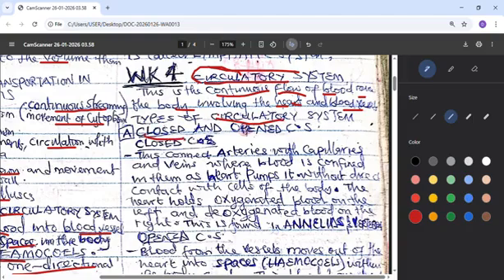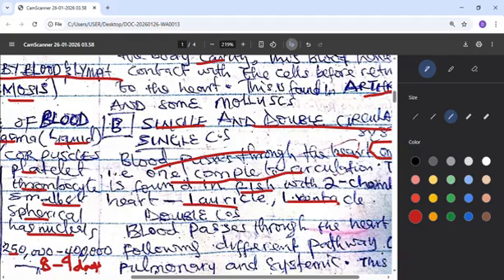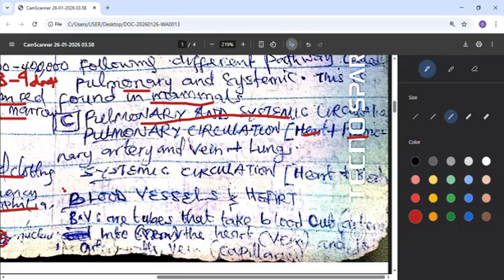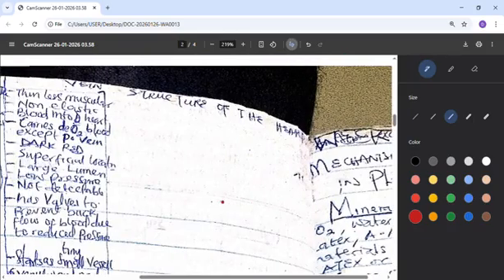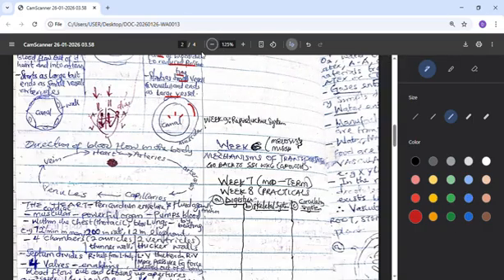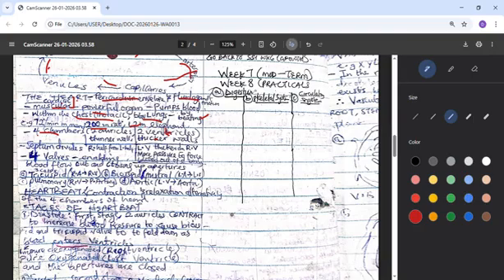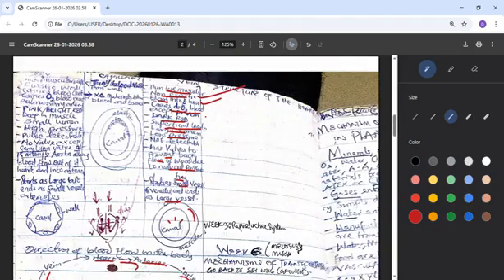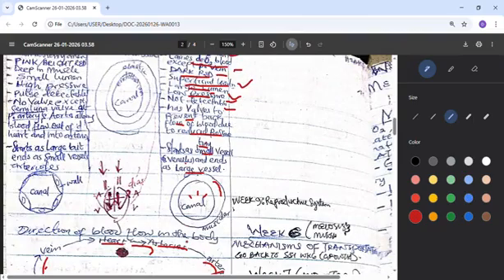CIRCULATORY SYSTEM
In this video, we explain how the blood transport system in humans works. Also known as the circulatory system, it is responsible for moving blood, oxygen, nutrients, and waste products throughout the body.
Learn how the Heart, blood vessels (arteries, veins, and capillaries), and blood work together to keep the body alive and functioning properly.
📚 What you will learn:
Meaning of blood transport (circulatory system)
Parts of the system: heart, blood, and blood vessels
Types of blood vessels and their functions
Double circulation (pulmonary and systemic circulation)
Importance of blood transport in humans